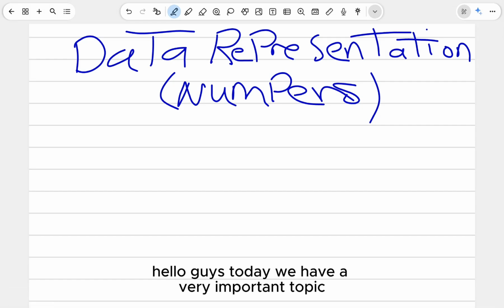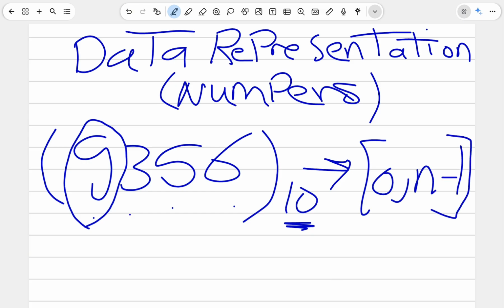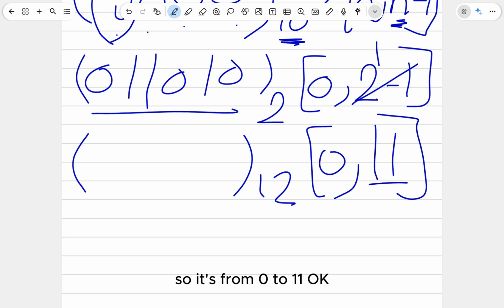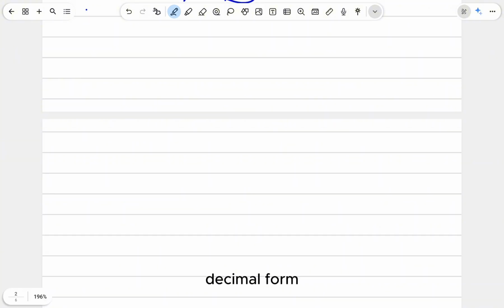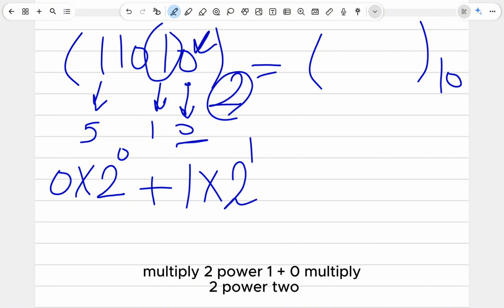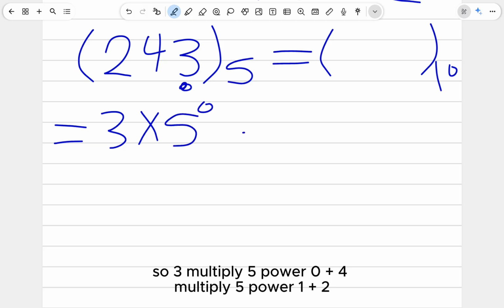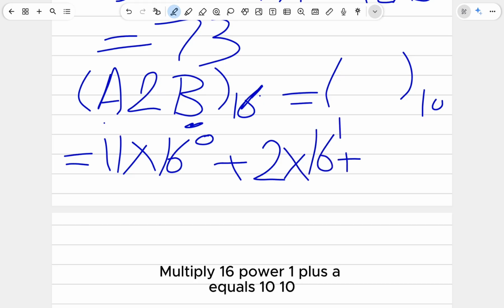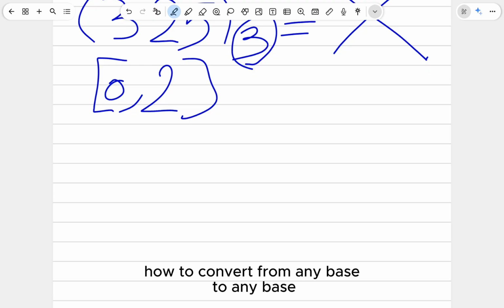How to covert to decimal base?🧐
Want to learn how to convert numbers from any base to decimal (base 10) in just 5 minutes?

In this video, we explain the step-by-step method to convert numbers from binary, octal, hexadecimal, or any base into decimal form easily and clearly.

You’ll understand:
• What positional value means
• How powers of the base work
• A simple formula you can apply to any number

With clear examples and fast explanation, this lesson is perfect for students studying number systems, computer science basics, or mathematics.

By the end of this video, you’ll be able to convert from any base to decimal confidently and quickly.